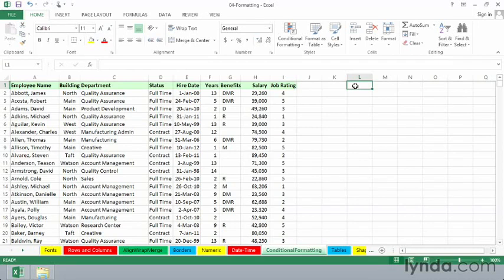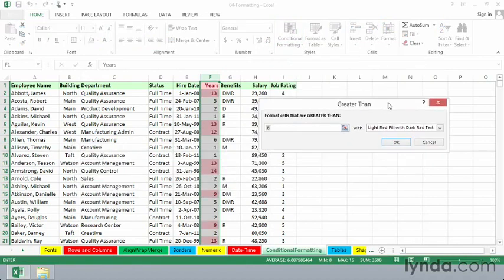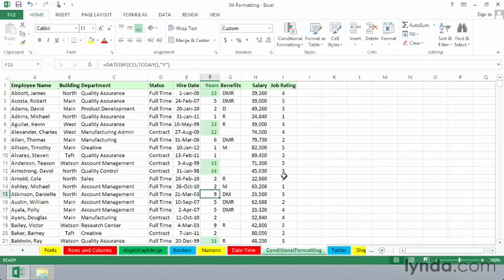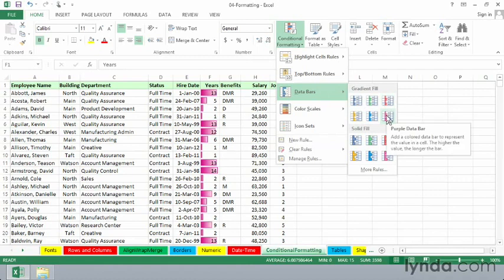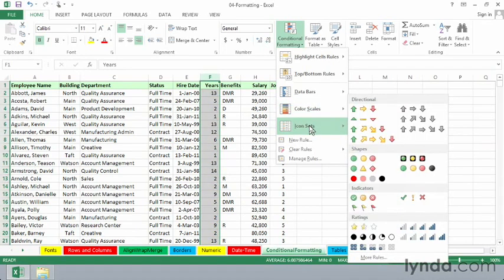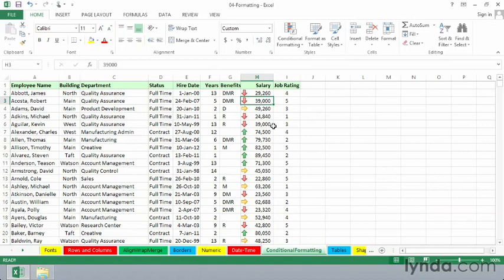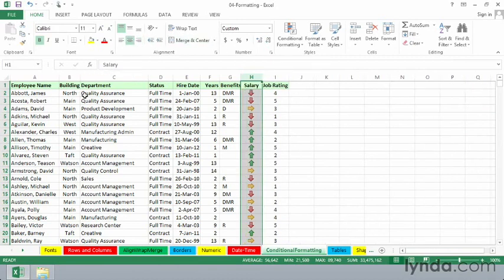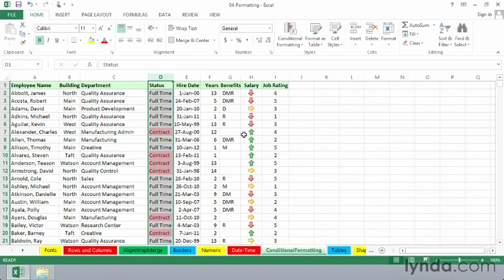Excel 2013 Tutorials conditional